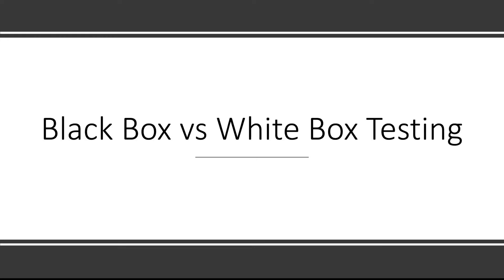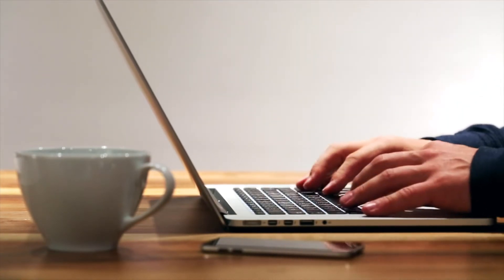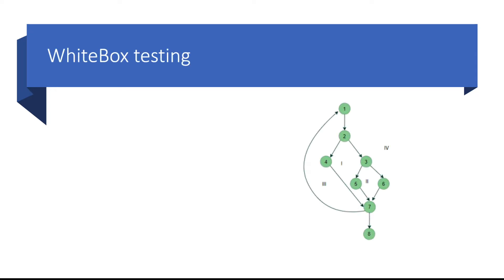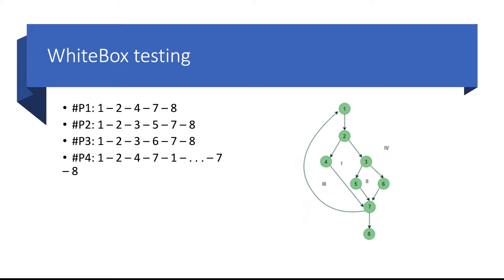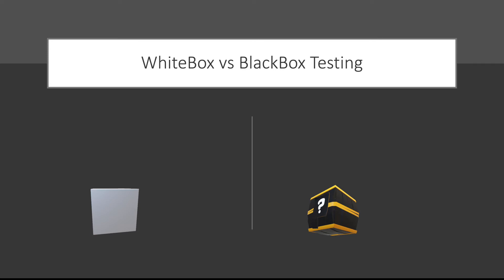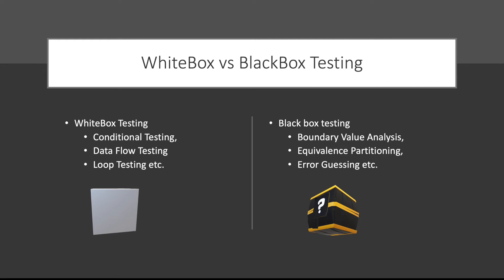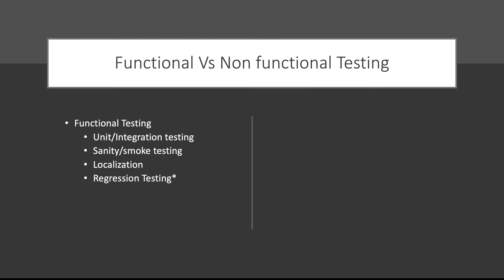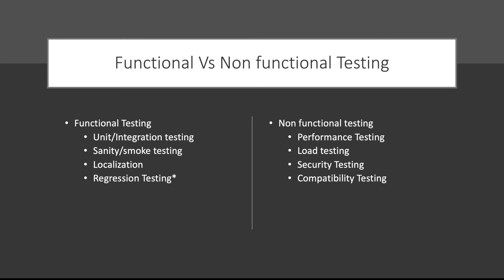White Box testing vs Black Box testing - Explained with example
You define testing in two main types: white-box testing and black-box testing. Mainly as a core software test engineer, we perform black box testing to certify the quality of the product. Black box testing can be further divided into functional and non-functional testing. To perform Black box testing we have testing techniques like Boundary value analysis, equal partitioning, error guessing, etc. White box testing also has techniques like Conditional Testing, Data Flow Testing, Loop Testing, etc.
1. White box testing vs Black box testing with examples
2. White box and black box testing techniques
3. Functional vs non-functional testing
4. Advantages and disadvantages of white box and black box testing